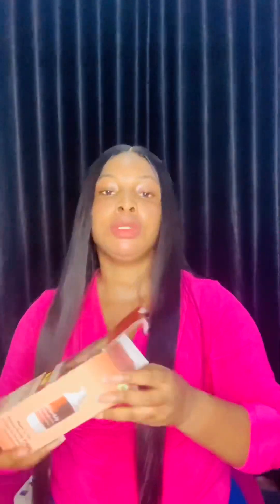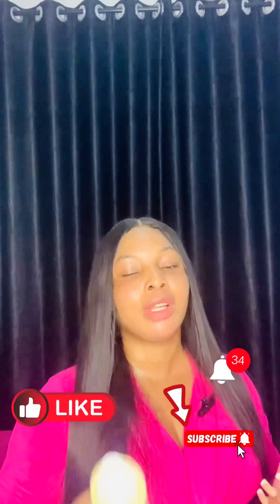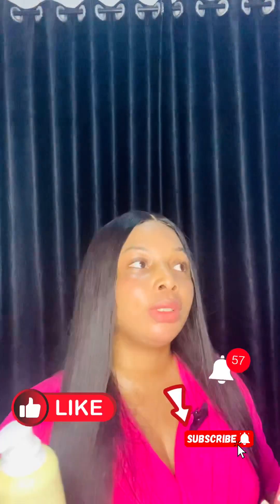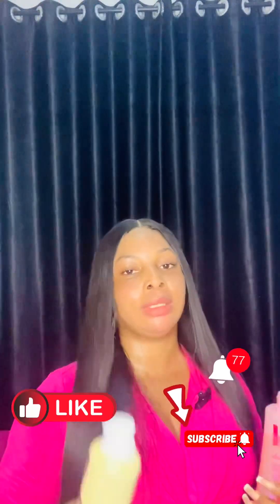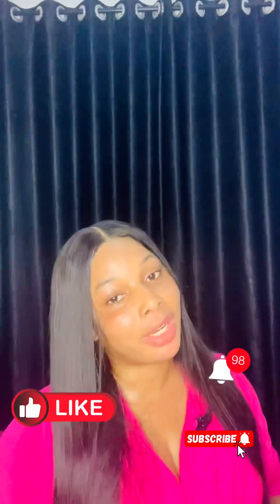Lighten up anti aging body lotion or Lighten up plus ...a must watch!!!!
Best reviews on lighten up body lotion, you will ever come across. Well detailed reviews.
Differentiation between the anti aging and the plus. Tips on how to combine the products
Best products to use along with it.

Mind blowing secret / reveal at the end of the video